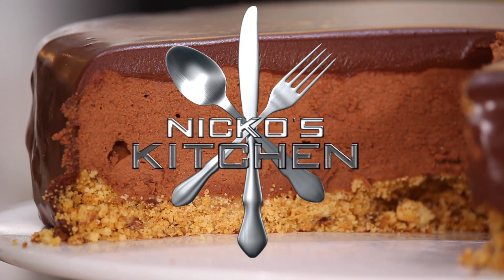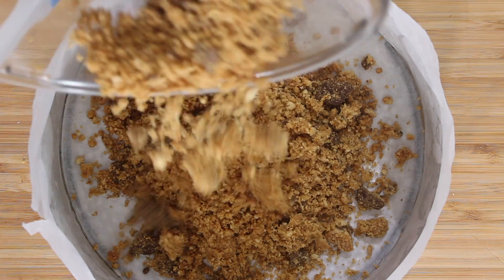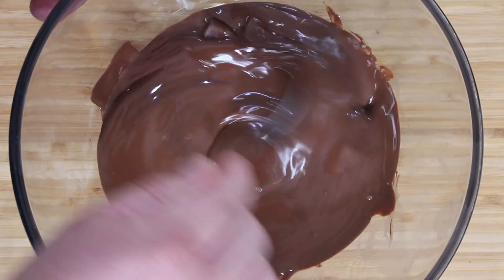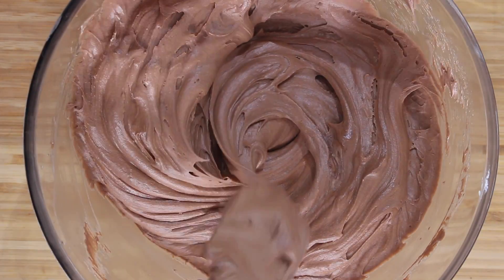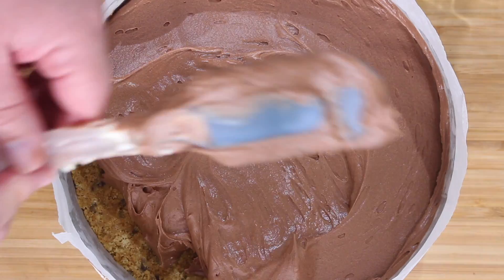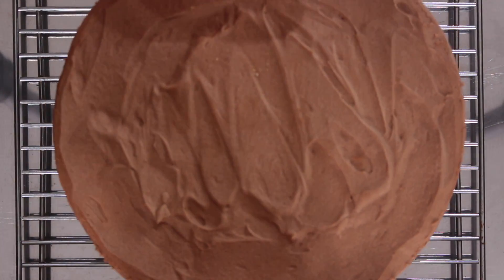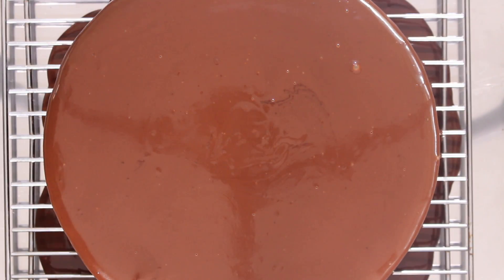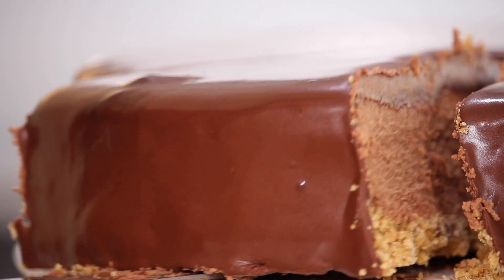Triple Chocolate Mousse Cake | Layered Chocolate Heaven!